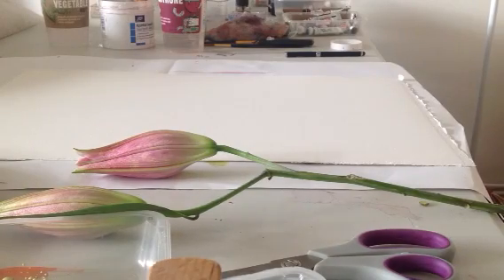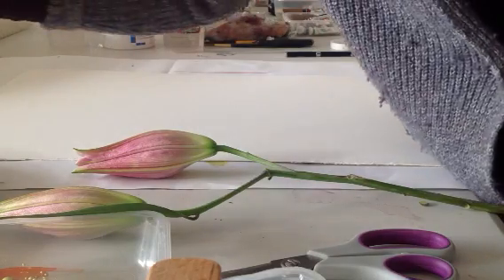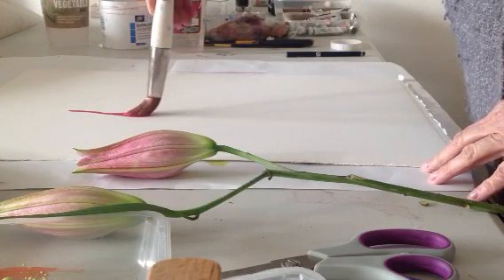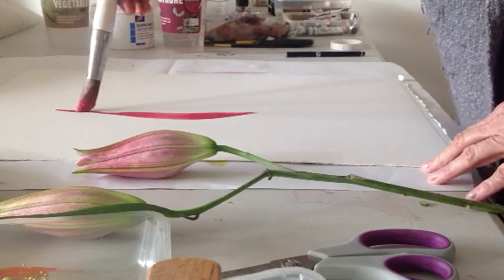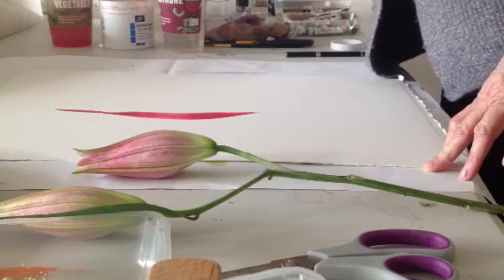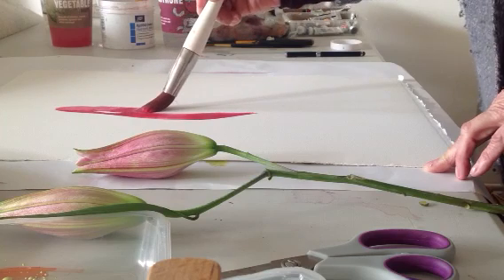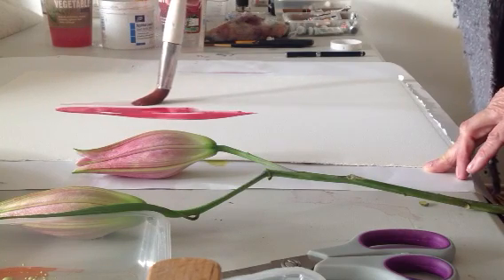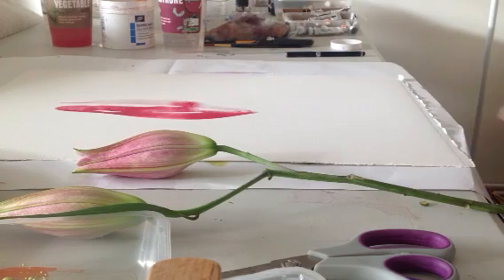Janet weight reed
Wet brush no paint. This is to demonstrate that by using a wet, clean brush you can pull out paint that is already on the paper. You do NOT have to wet all the paper first. By pulling paint out with a clean, wet brush you have more control and keep more clarity of colour.